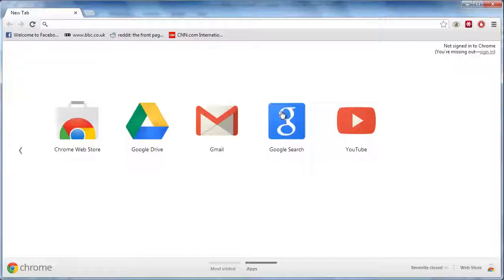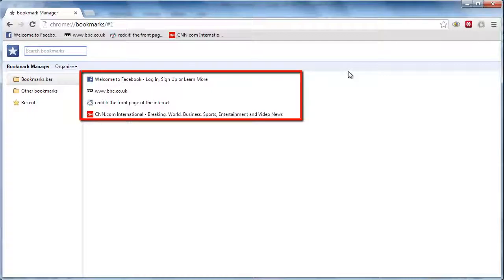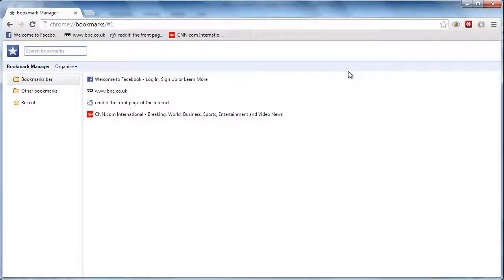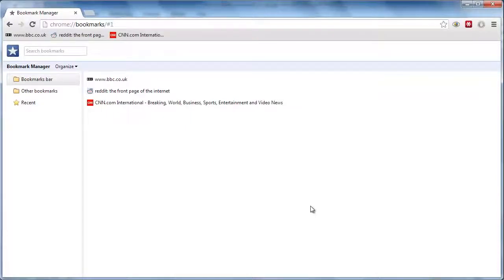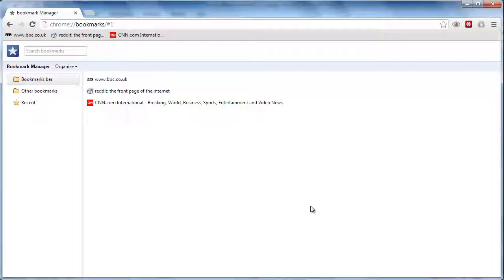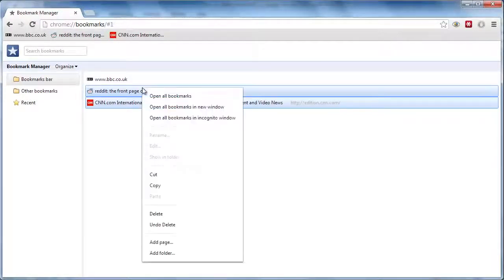How To Delete Bookmarks on Google Chrome Browser